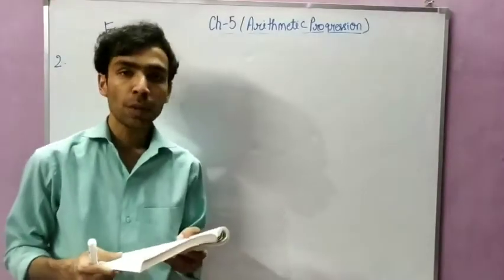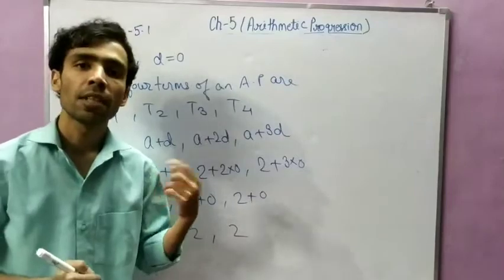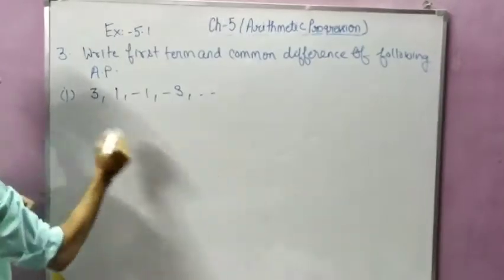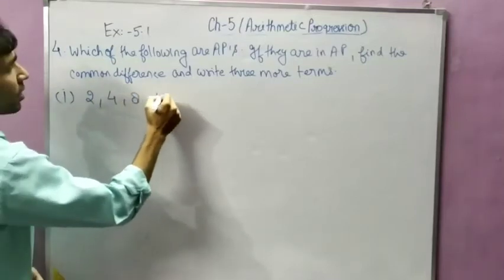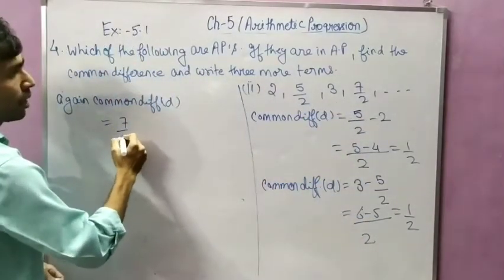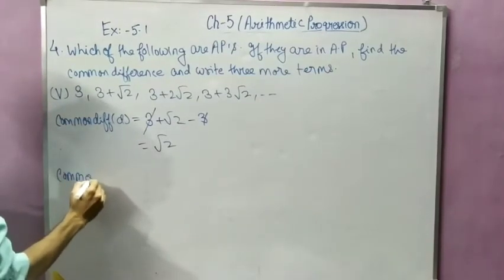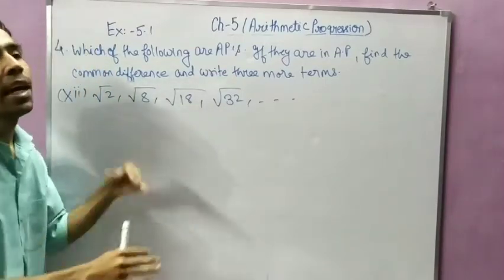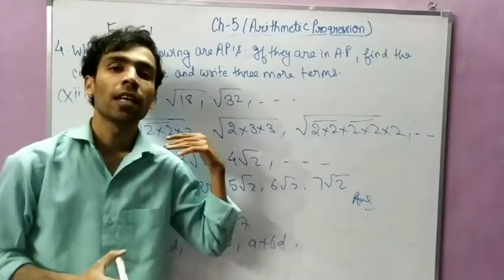Class X ( Maths ) Chapter 5 ( Arithmetic Progression ) Part 3